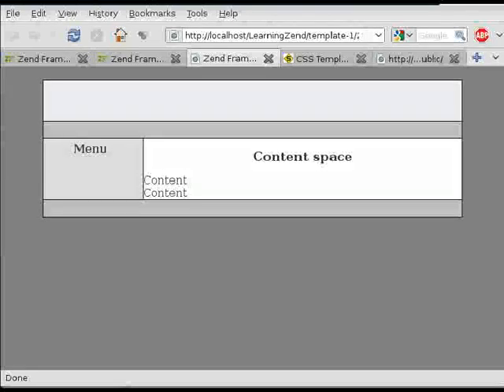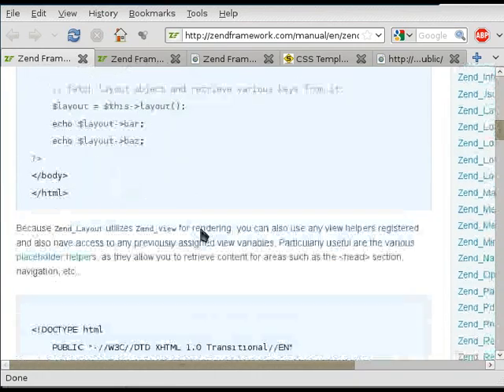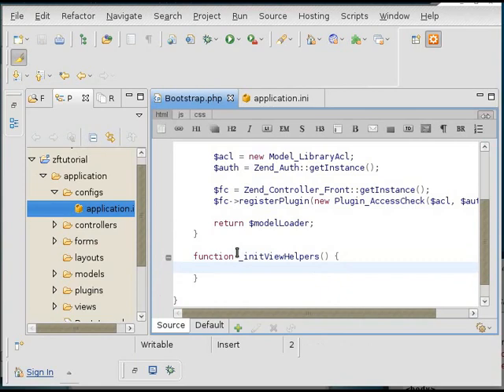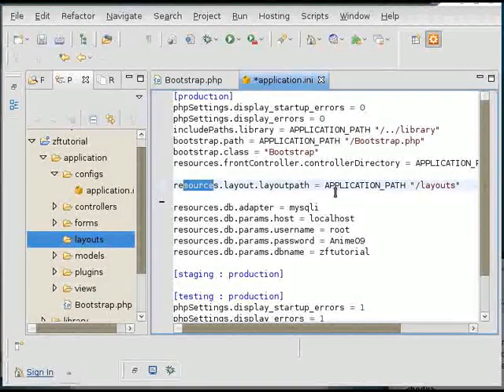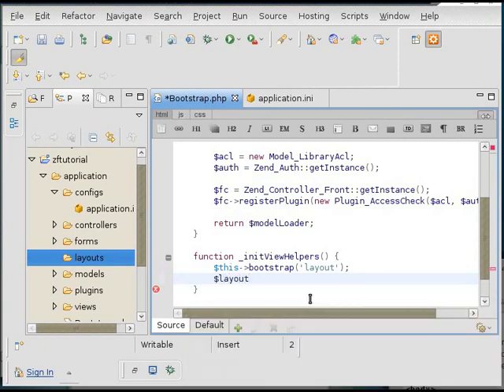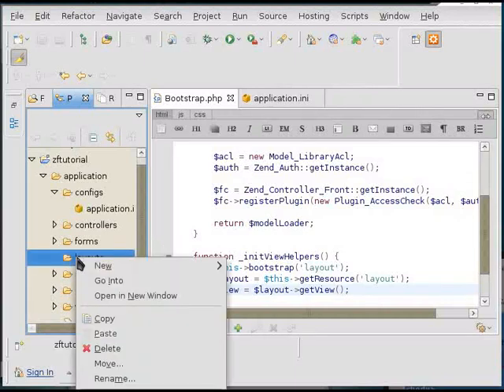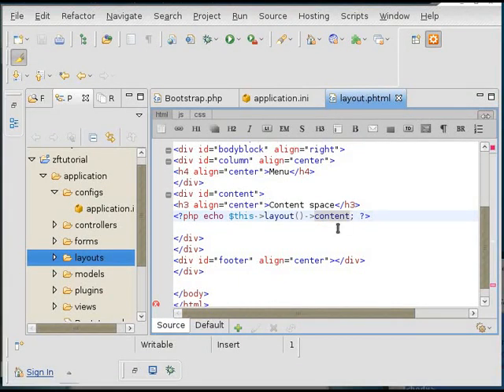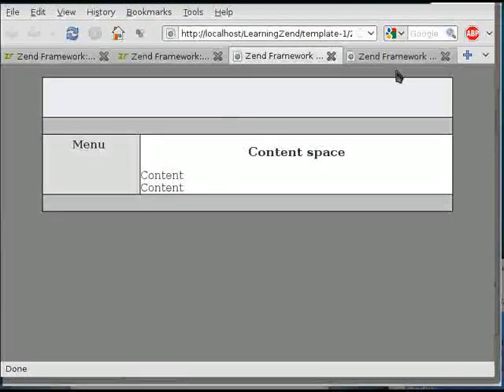Zend Framework 1.8 tutorial 6 zend_layout and view helpers part 1.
Learn how to deal with the problem of repetitive HTML code by creating a template and distributing it across your application using zend_layout.

Learn to use existing, and create your own, view helpers to solve more complex HTML problems such as consistency and compliance with standards.
Resources:
where you can download the original video file.